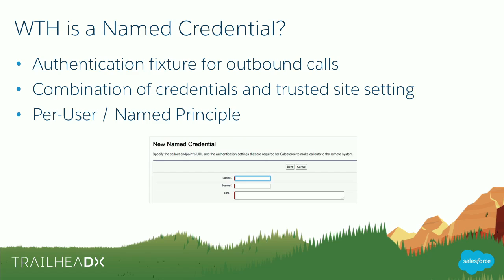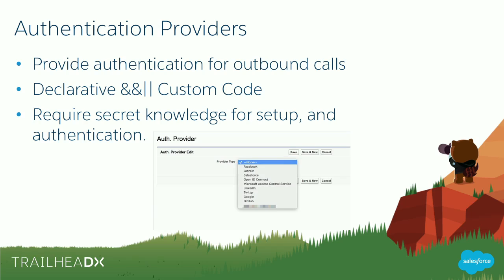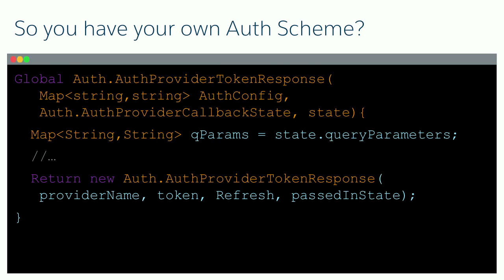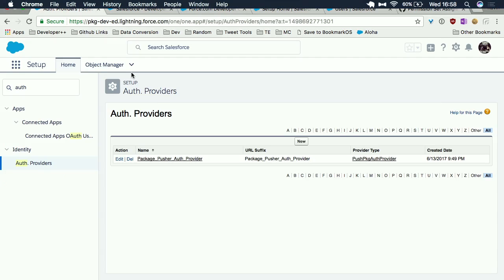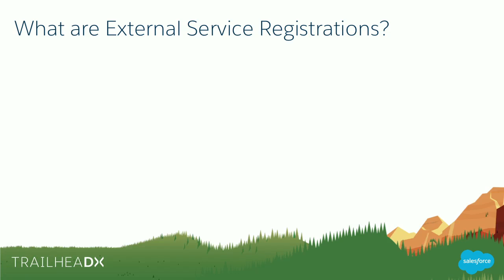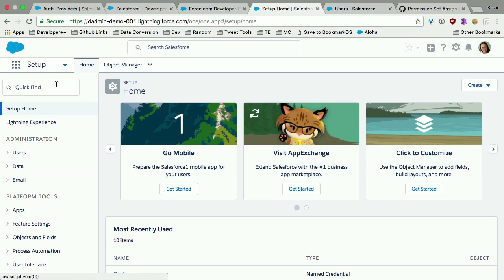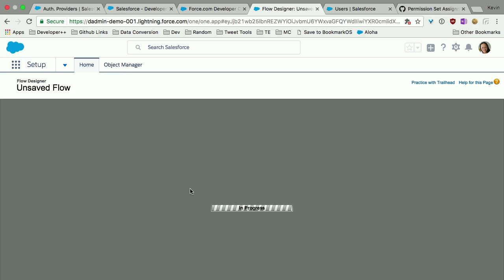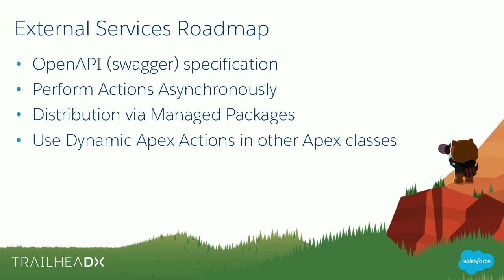Multi-org Management Magic with Salesforce Identity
Salesforce Identity simplifies large org and multi-org deployments in ways that were not previously possible. This includes both single-click sign on between orgs and secure inter-org remote API calls. This session covers identity providers and consumers, multi-org configuration and authentication and authorization of remote API calls. We'll also include practical examples, showing how and why to execute remote API calls using these techniques.